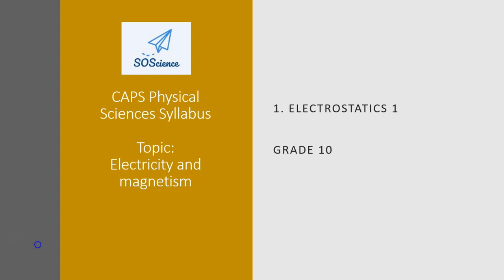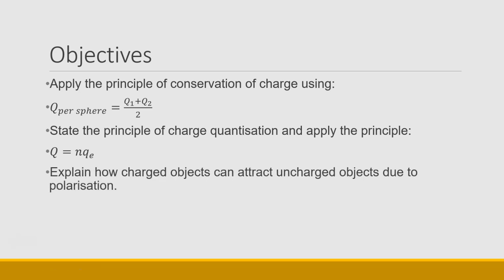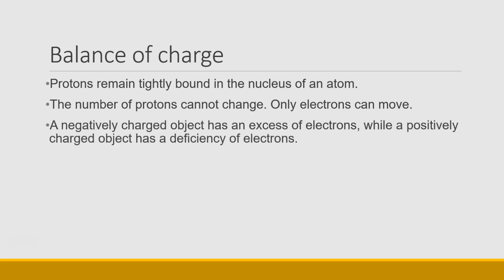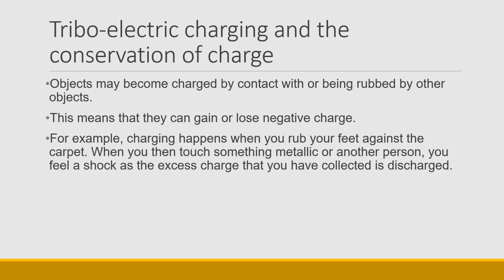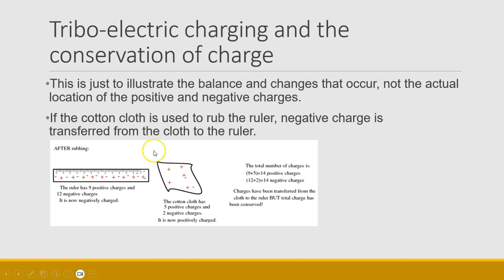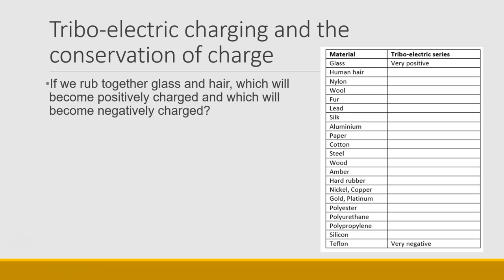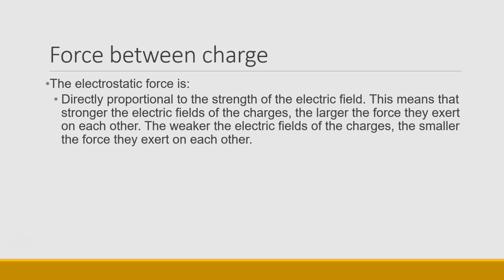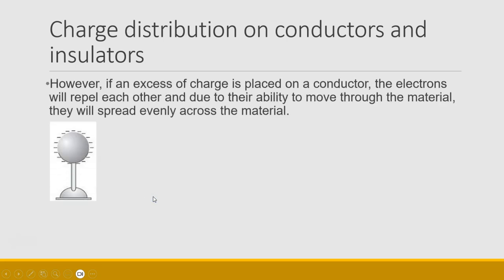Electrostatics 1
00:00 - Objectives, page 1
04:05 - Balance of charge, page 1
08:54 - Conservation of charge, page 1
17:22 - Tribo-electric charging, page 3
21:48 -Force between charges, page 4
24:58 - Charge distribution on conductors and insulators, page 4